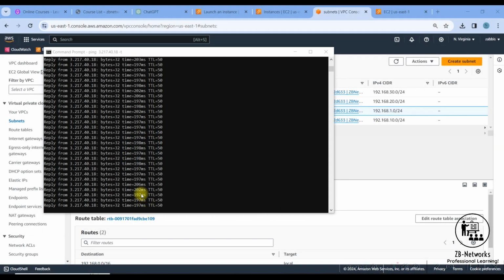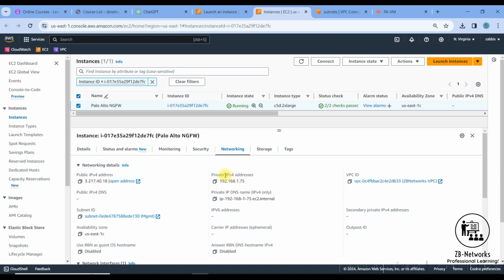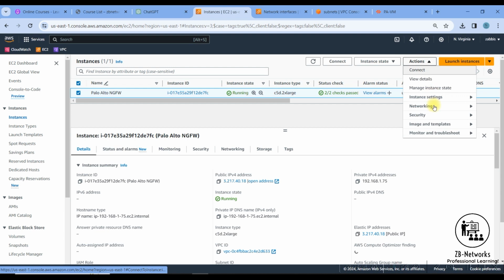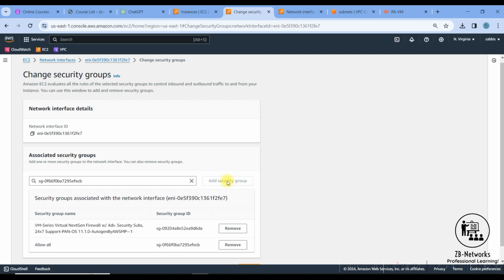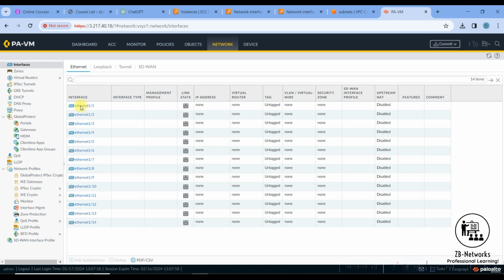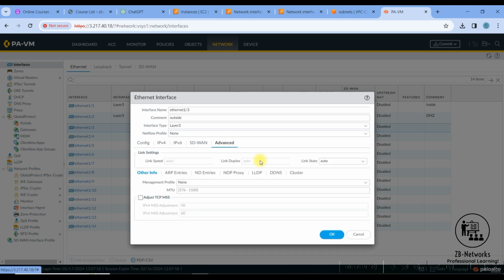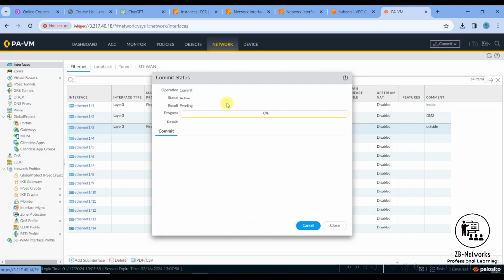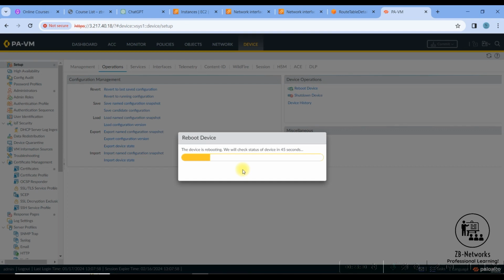Deploy Palo Alto on AWS - Part 2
Welcome to Part 2 of our comprehensive video series: 'Deploy Palo Alto on AWS.' In this installment, we embark on an exciting journey to guide you through the process of deploying Palo Alto Networks' advanced security solutions on the Amazon Web Services (AWS) cloud platform.

🔐 Secure Your Cloud Infrastructure: Discover how to enhance your AWS environment's security posture with Palo Alto's cutting-edge firewall capabilities. Learn step-by-step instructions, best practices, and essential tips for a seamless deployment.

🚀 Part 2 Highlights:

Introduction to Palo Alto Networks on AWS
Setting up the AWS environment for Palo Alto deployment
Configuring Palo Alto Networks VM-Series firewall on AWS
Whether you're a seasoned IT professional or just venturing into cloud security, this video series is tailored to meet your needs.

🎓 Knowledge is Power: Equip yourself with the skills to safeguard your cloud infrastructure effectively. Join us in Part 2 of 'Deploy Palo Alto on AWS' and build a robust foundation for securing your digital assets in the cloud.